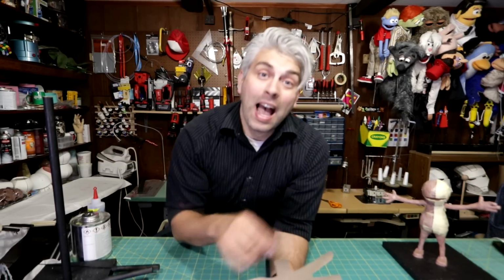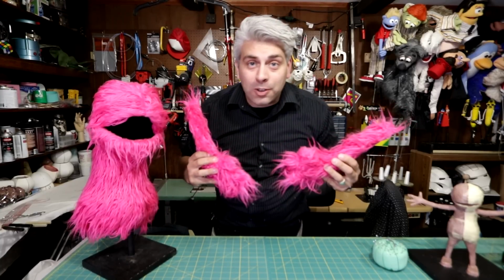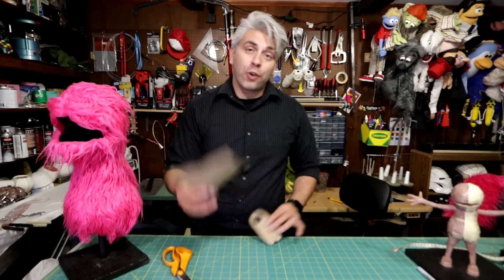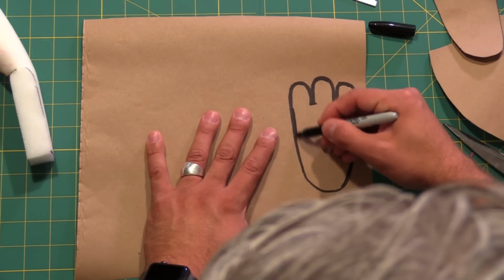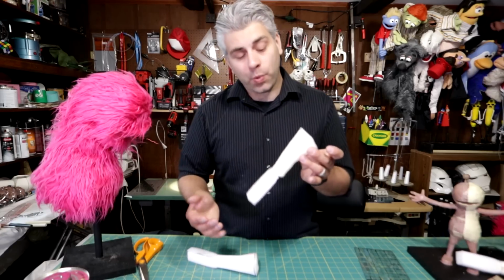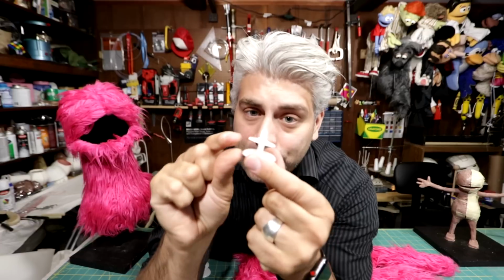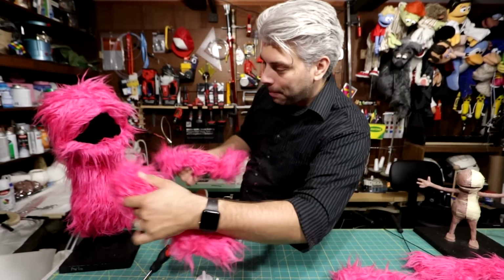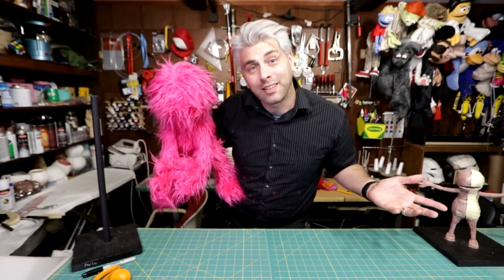How To Make a Puppet! Monster Series - Part 3: Assemble Arms & Legs (Medium Shake)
In part three we pattern and construct the puppets arms and legs. Then we learn how to put the puppet together.

Arm Rods are also demonstrated in this video. For more information on Arm Rods watch this video.

You can get straight to puppet building and save time on the patterning process by downloading the printable pattern from my website.

Materials used:

Doll Joints

DOLL JOINTS Small for Arms

DOLL JOINTS Large for Legs

Awl Tool

ARM ROD LINKS

HAND LINKS

Upholstery Foam:

Spray Adhesive - Super 77:

Masters Contact Cement:

Barge Contact Cement:

Fabric Tack:

Spray Adhesive - Super 74:

Masters Contact Cement:

Barge Contact Cement:

Cube & Rectangular
Foam Type: Dry Fast (2.15 lb)
Firmness: Medium
Length: 24 inches
Width: 48 inches
Height: 1 inch

Vlog Camera- Canon 80D:

Wide angle lens- Canon EF-S 10-22mm:

Favorite lens: Canon 50mm 1.2:

Mid Range Lens- Canon 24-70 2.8:

Main Mic- Rode VideoMicPro:

Backup Mic:

The BEST Tripod:

Time-lapse and POV Camera- GOPRO Hero5 Black:

Recommended Camera starter kit: